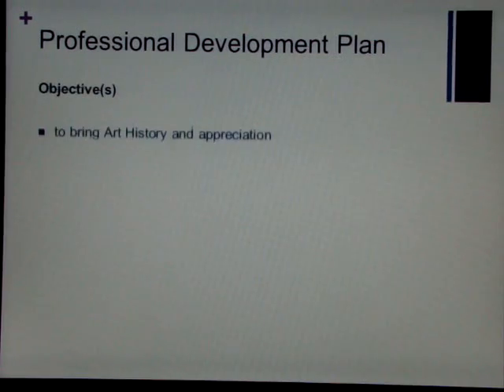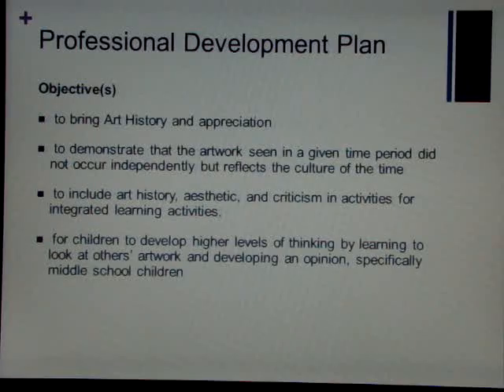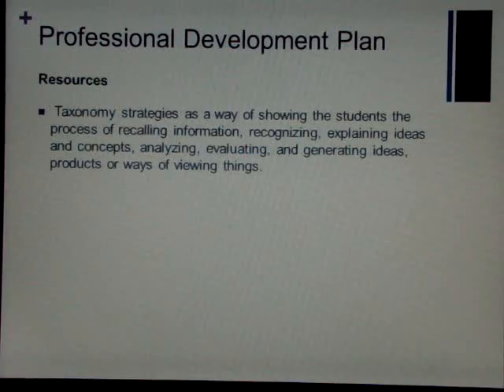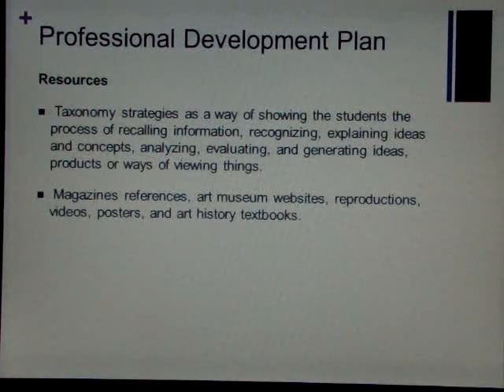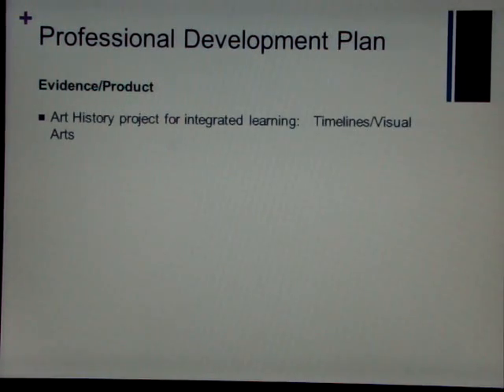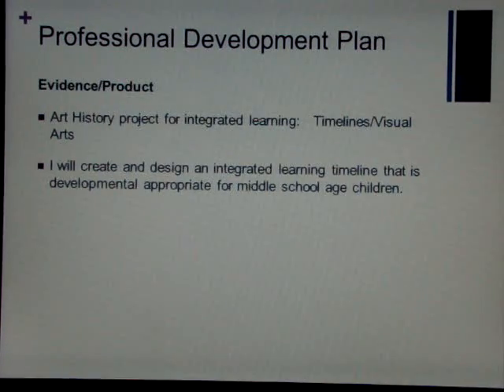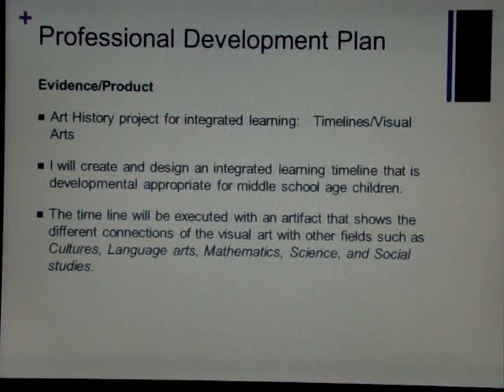field_observation_final_presentation_darwinleon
Professional Development Plan